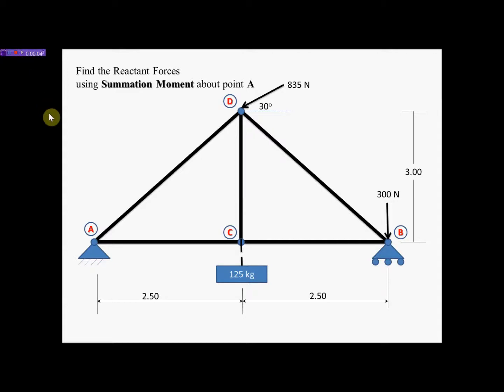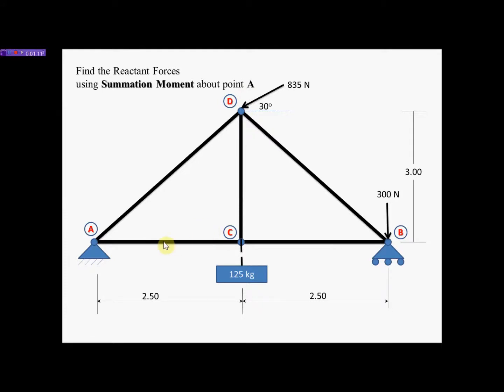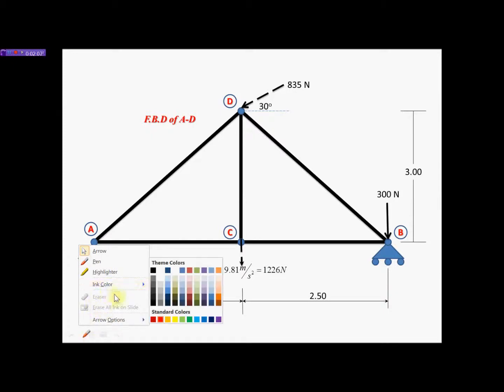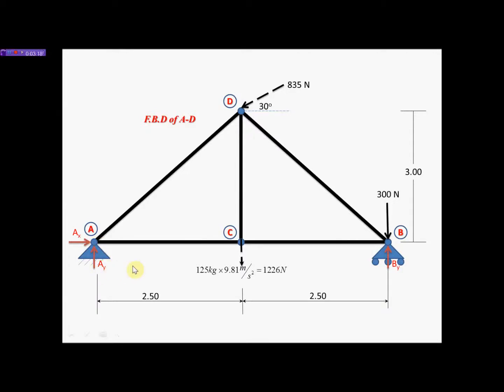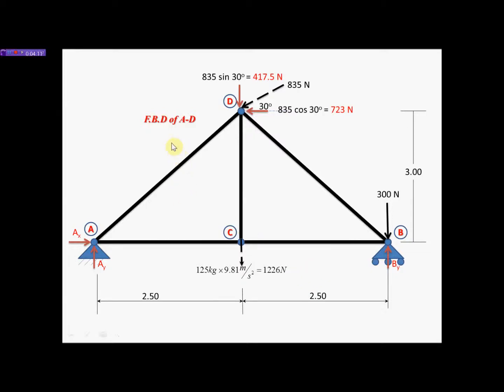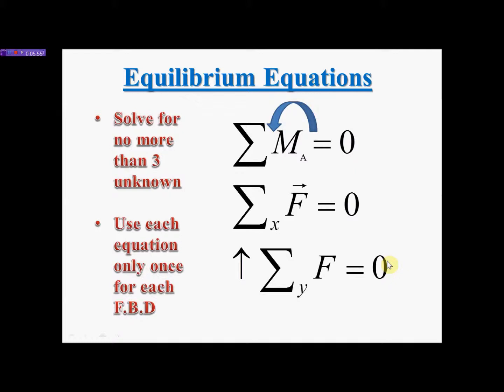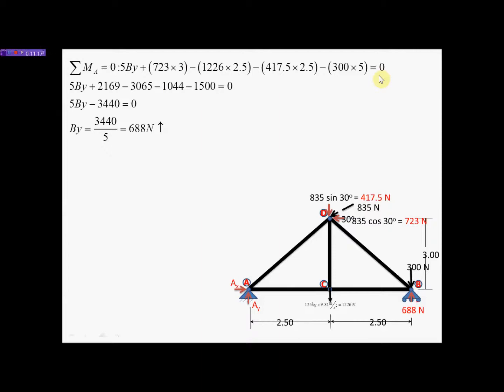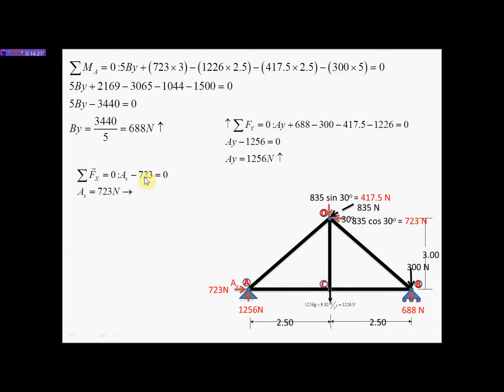Moment of a Force (solving for 3 Reactant Forces)(Nazeer A. Khan)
Calculation of Moment